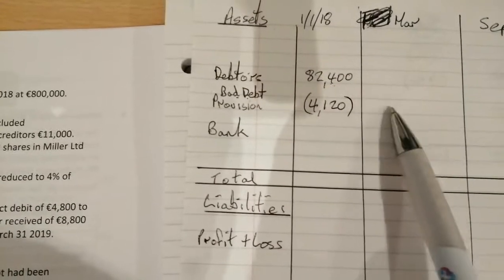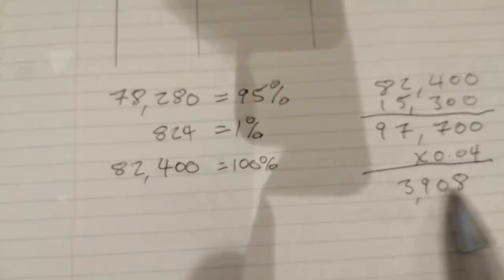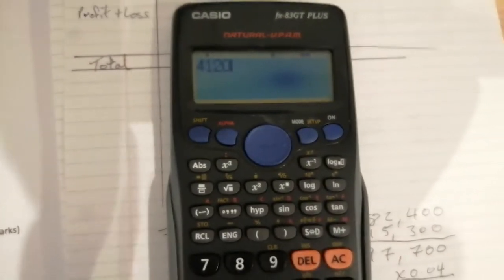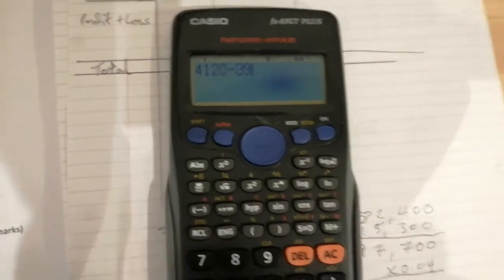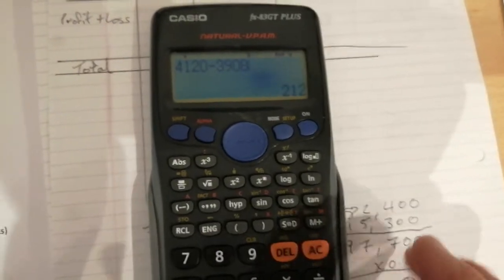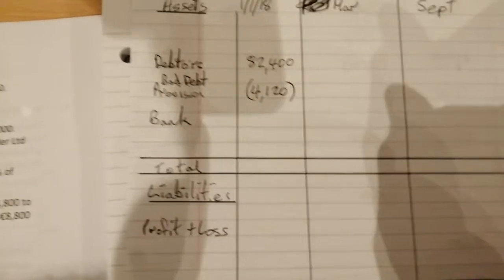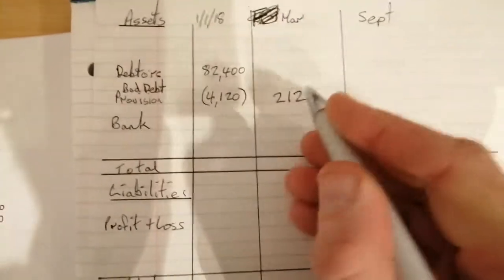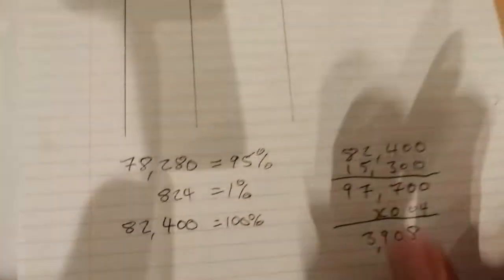2019 Tabular Statement 2